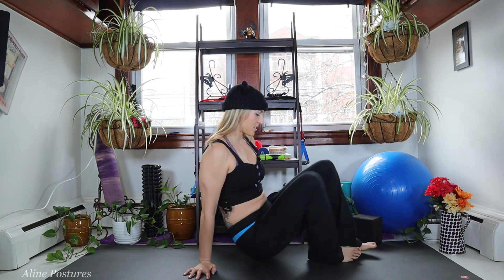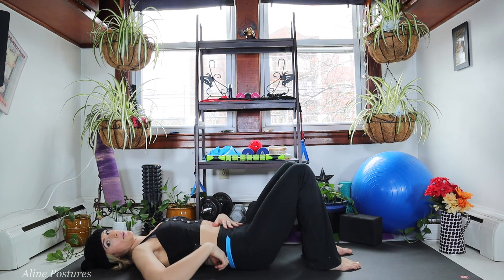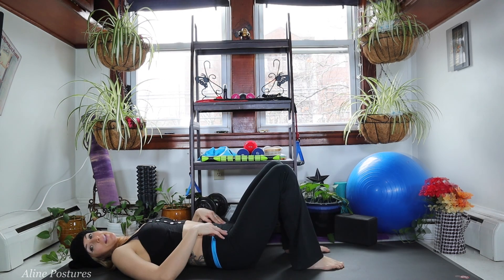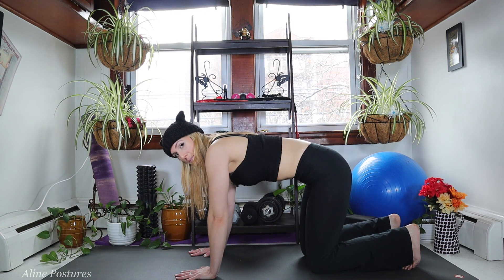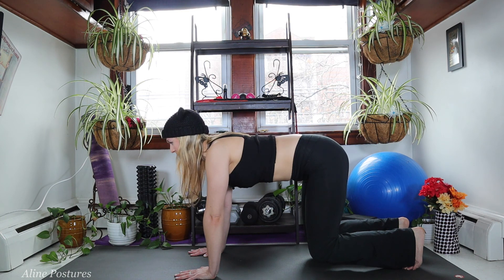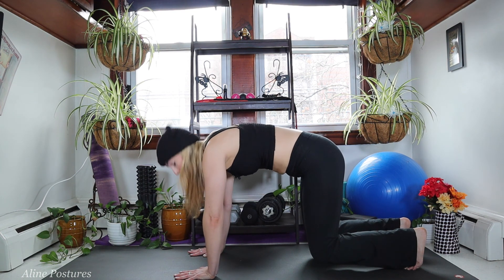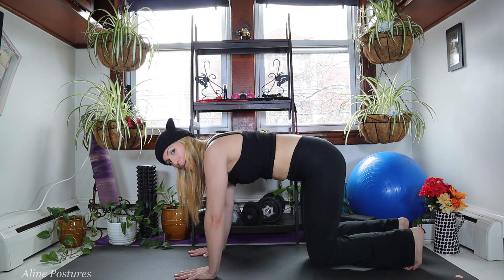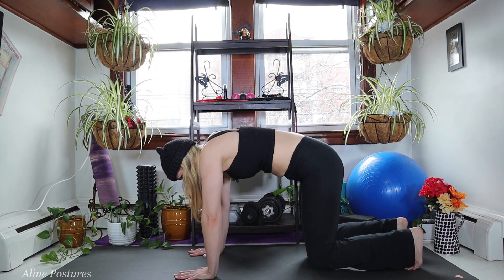Beginner Spinal Mobility | Injury Rehabilitation Workout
Build awareness of how to control your abdominal connection to your spine.  Then grow stronger as you work to mobilize your spine with this beginner spinal mobility workout.

Aline Postures strongly recommends that you consult with your physician before beginning any exercise program.

You should understand that when participating in any exercise or exercise program, there is the possibility of physical injury. If you engage in this exercise or exercise program, you agree that you do so at your own risk, are voluntarily participating in these activities, assume all risk of injury to yourself, and agree to release and discharge Aline Postures from any and all claims or causes of action, known or unknown, arising out of Aline Posture's negligence.